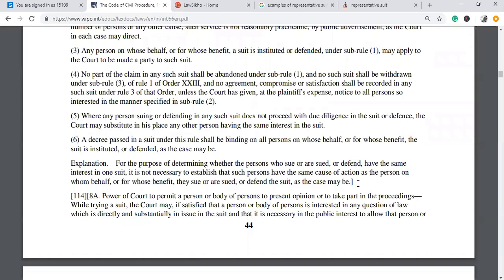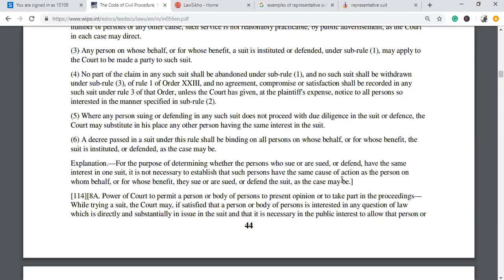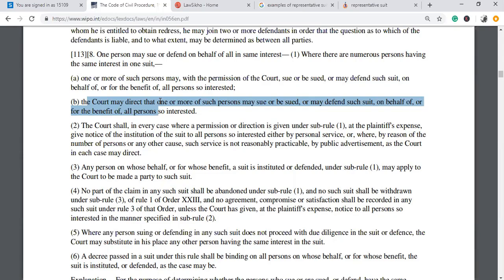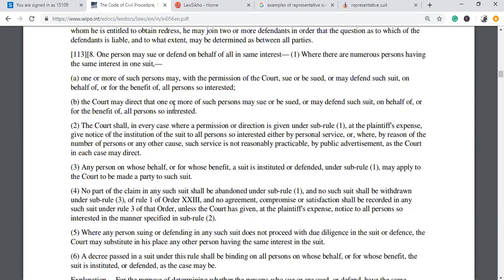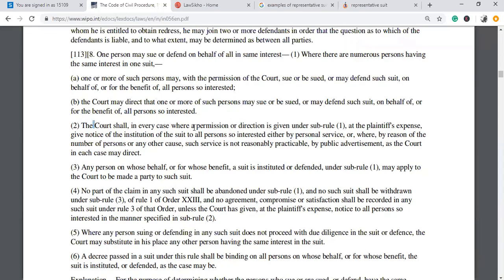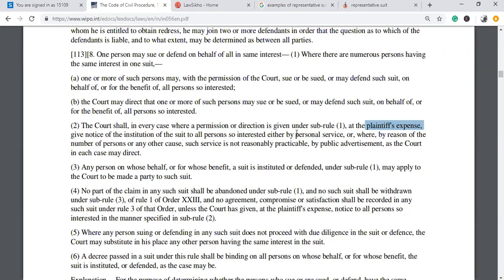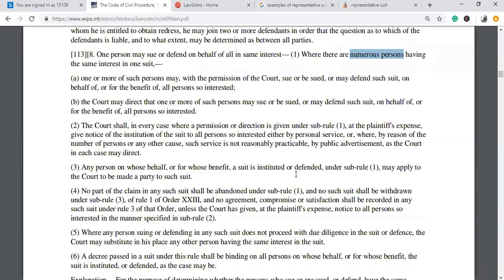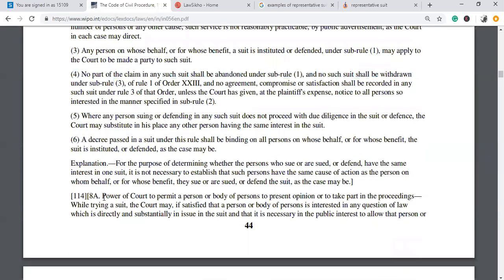Representative Suit Ingredients